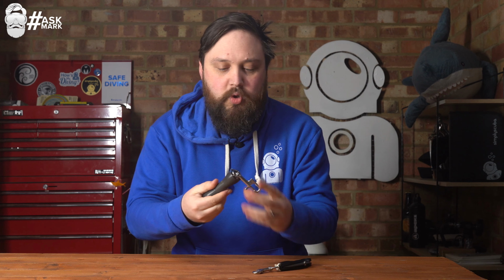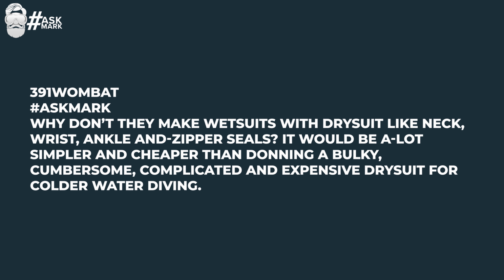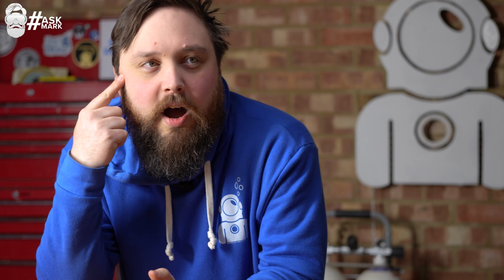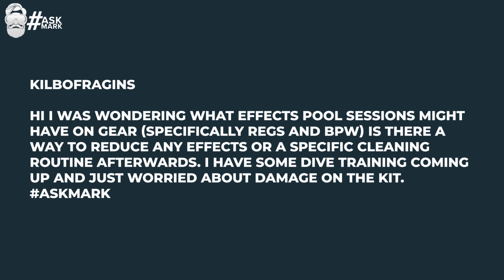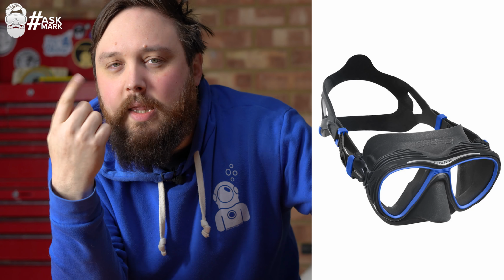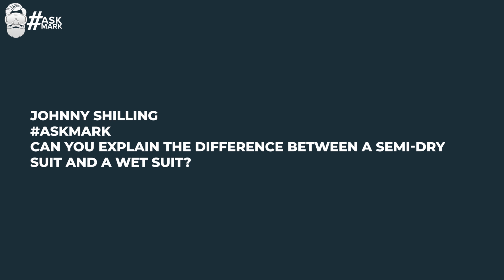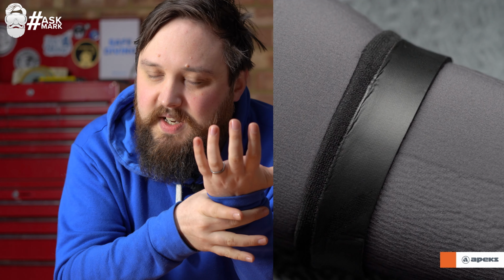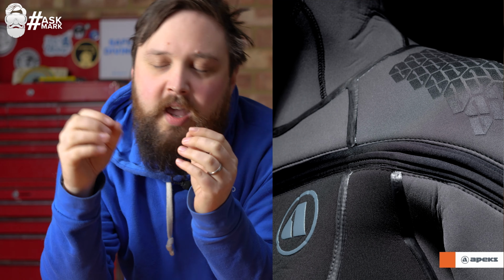Is Wireless Air Integration Essential?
Follow for all my new videos

- Is Wireless Air Integration Essential? | AskMark | @Simply Scuba

DESCRIPTION
(1)Dreoni
Hey Mark, as a fairly new diver I'm still renting BCDs where I travel. What's your recommendation for attaching accessories (torch, compass, smb,...) to rented gear? I guess most BCDs have D Rings but I don't want to become a Christmas tree.

(2)391wombat
askmark Why don’t they make wetsuits with drysuit like neck, wrist, ankle and-zipper seals? It would be a-lot simpler and cheaper than donning a bulky, cumbersome, complicated and expensive drysuit for colder water diving.

(3)Marc
askmark I’m very interested in this as my 1st dive computer. You answered a similar question over a year ago, but regarding this one, would you miss air integration? Have you had any further thoughts after a year?

(4)Kilbofragins
Hi I was wondering what effects pool sessions might have on gear (specifically regs and BPW) is there a way to reduce any effects or a specific cleaning routine afterwards. I have some dive training coming up and just worried about damage on the kit.

(5)John Montgomery
askmark hey Mark I've noticed while in Bonaire last year that while diving when I was breathing out of my regulator a small amount of air was coming out my nose. My mask was filling with air and bubbles were escaping from the top of my mask. This causes a serious fog issue. No matter how hard I tried a small amount still comes out my nose. Diving with a constantly foggy mask is no fun. Have you heard of this and do you have any suggestions?

(6) Johnny Shilling
askmark Can you explain the difference between a semi-dry suit and a wet suit?

CHAPTERS
00:00 - Hi
00:38 - Attaching Gear
04:05 - Wetsuit with Seals
05:57 - Air Integration
09:09 - Pool Cleaning
13:11 - Nose Breathing
16:47 - Semi-Dry Wetsuit

SOURCES